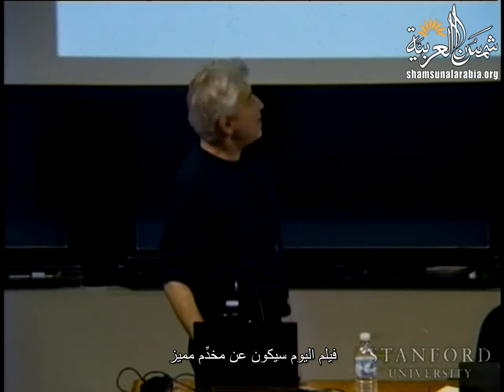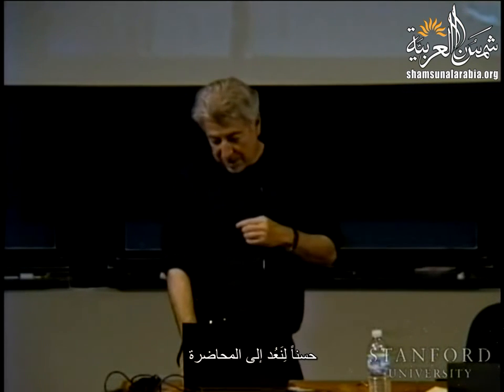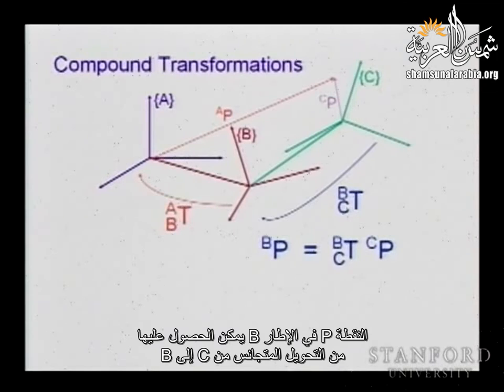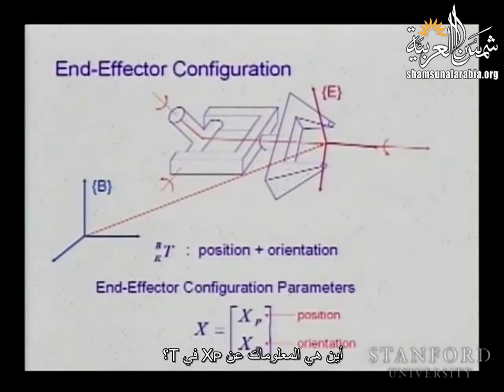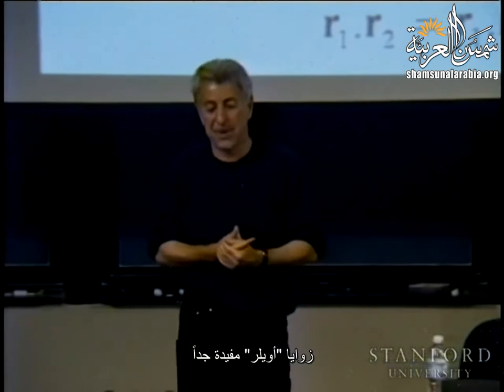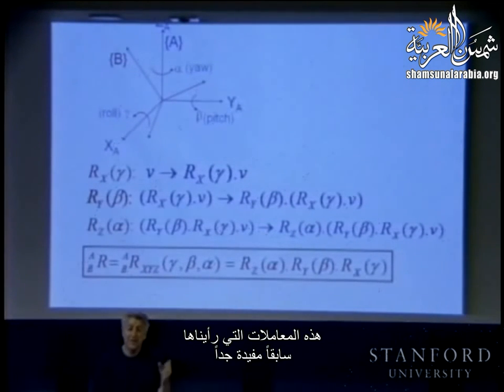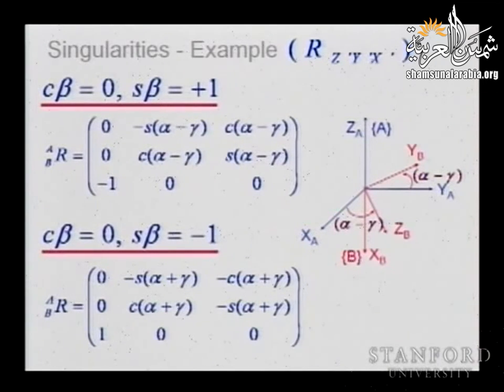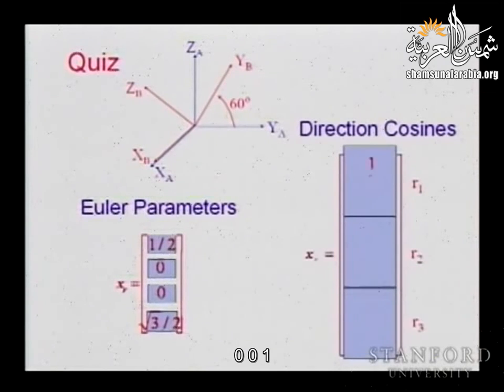مقدمة في علم الروبوت (جامعة ستانفورد) - المحاضرة 03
Stanford
المحاضرة الثالثة من مساق "مقدمة في علم الروبوت " من  جامعة ستانفورد يقدمها البروفيسور "أسامة الخطيب".
وهي عن: تفسيرات التحويلات المتجانسة، التحولات المركبة، الوصف المكاني، تمثيل الدوران، زوايا إيلر والزوايا الثابتة، مثال - الحالة المتفردة، مؤثرات (معاملات) أيلر، مثال - الدوران

تعريف بموقعنا